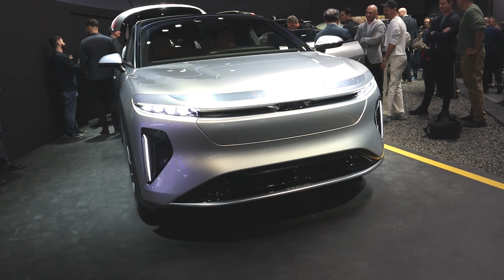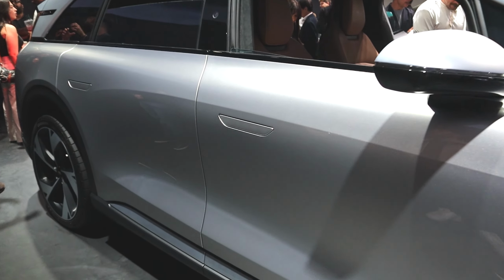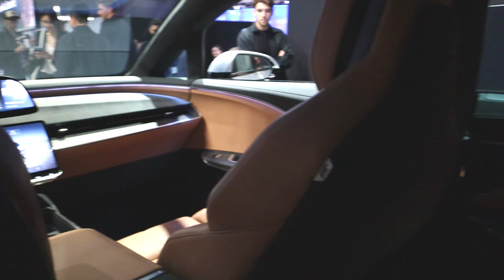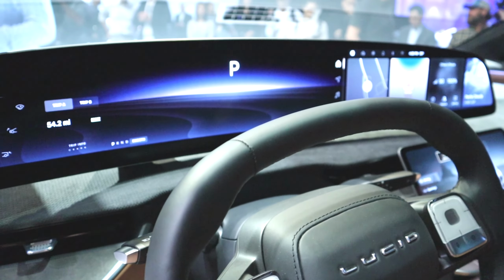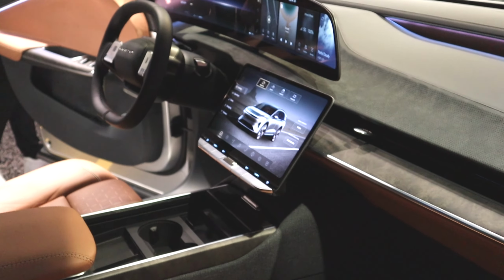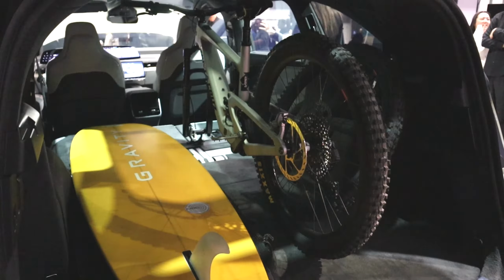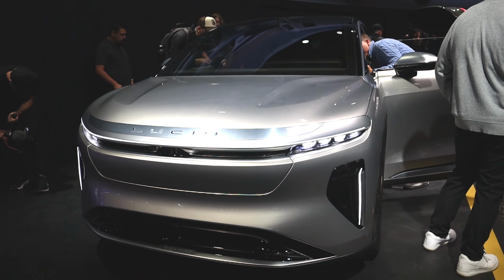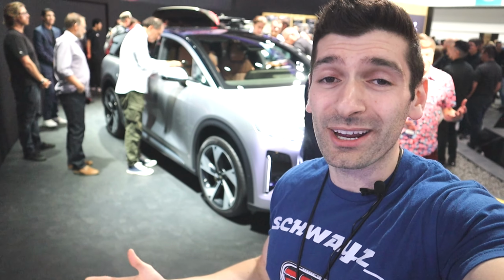2025 LUCID GRAVITY: The BEST ELECTRIC CROSSOVER?! Exterior and Interior Walkaround and SPECS!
First look at the 2025 LUCID GRAVITY! Is this the best all electric crossover SUV? It boasts 440+ miles of range out of a 120 Kwh battery, 800+ horsepower, 0-60 in 3.5 seconds, and seating for 7 adults. Towing capacity is 6,000 lbs. Cargo volume is massive at 112 cubic feet including an 8 cubic feet front trunk (Frunk). You get a 34 inch curved touchscreen display and beautiful materials inside the cabin. All of this starts at an MSRP below $80,000. Would you take this over the Tesla Model X, Cadillac Lyriq, Mercedes EQS/EQE, and all the others?
Find Which Octane You Run On at: OctaneCoffeeCompany.com